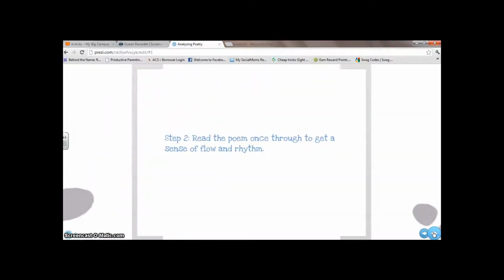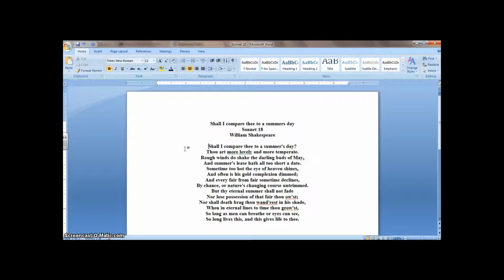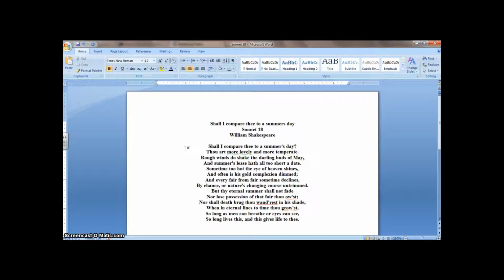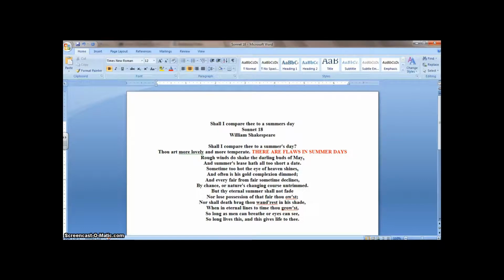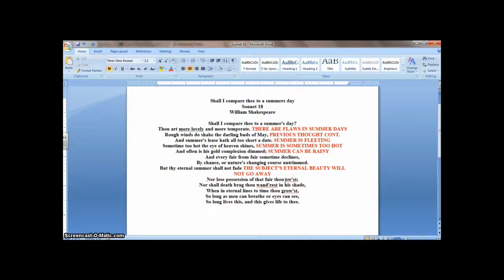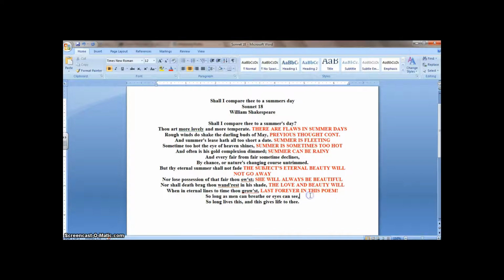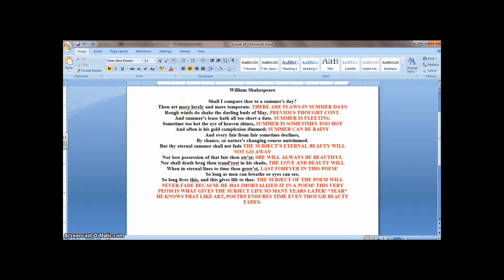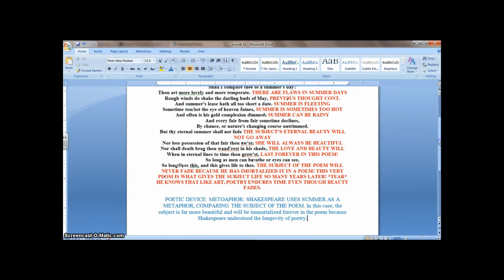Analyzing Poetry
This video explains how to analyze a poem, and will hopefully be helpful to my online students.